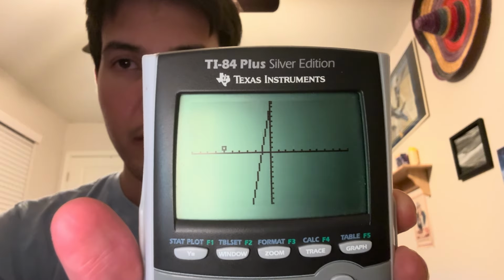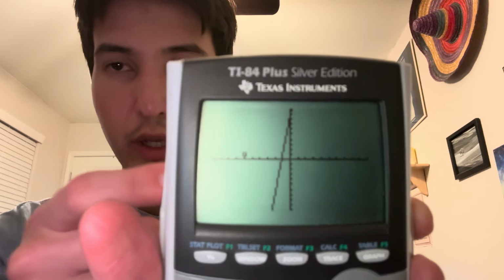The mathematical term introducing the THOMAS method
Movie references

Topgun